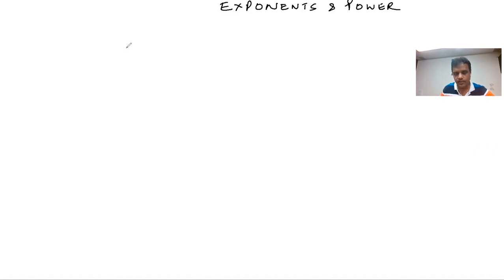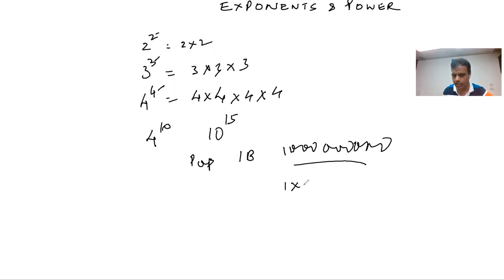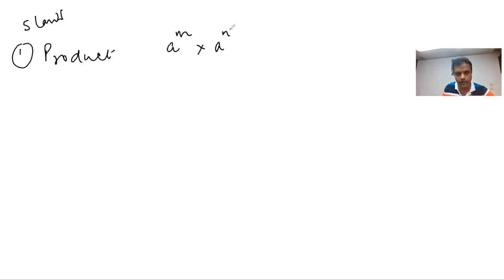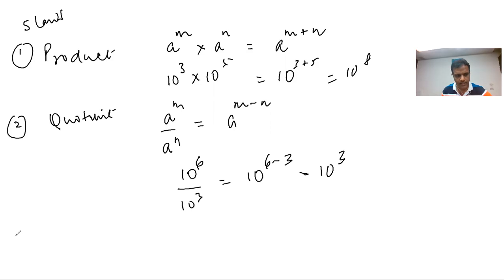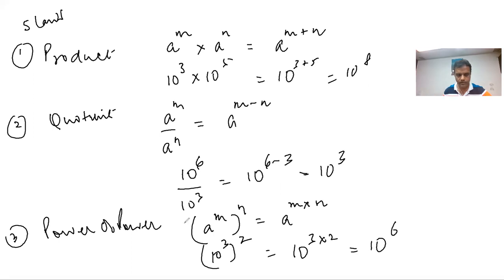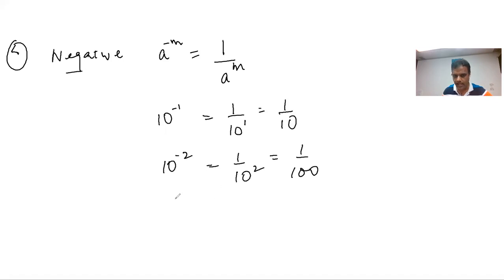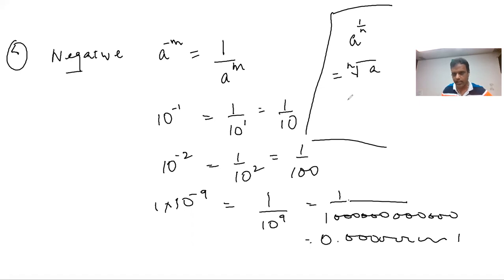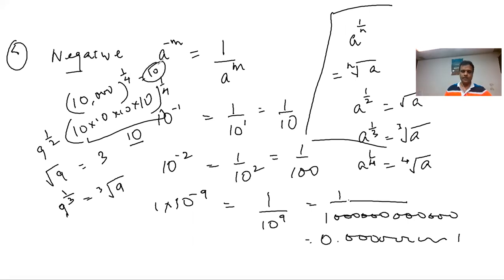Exponents Laws for Class 8